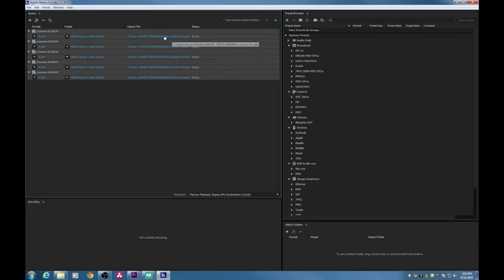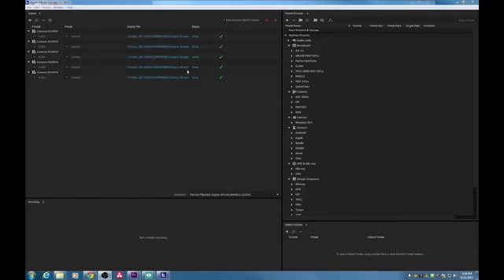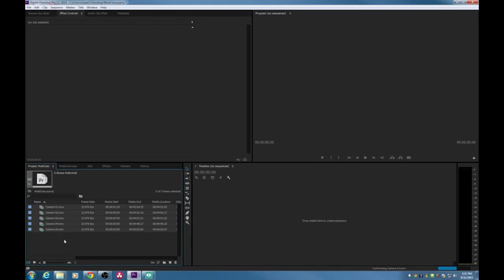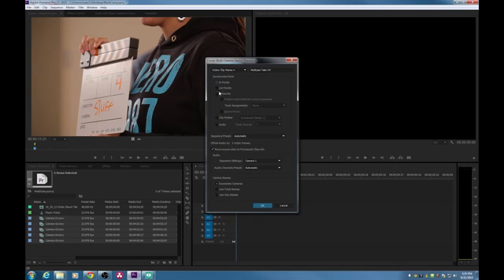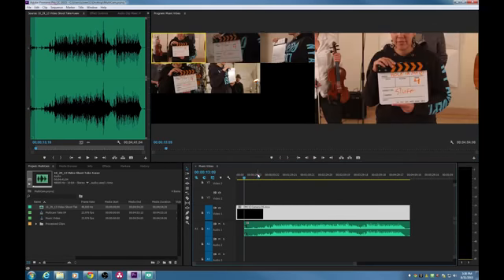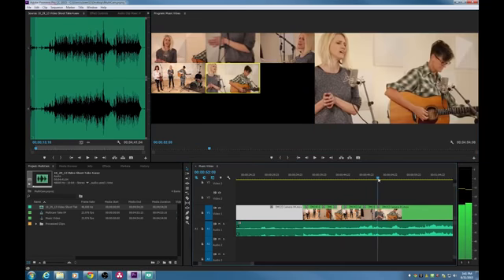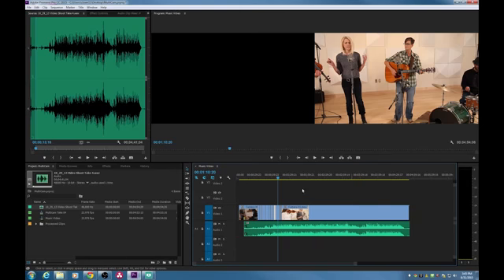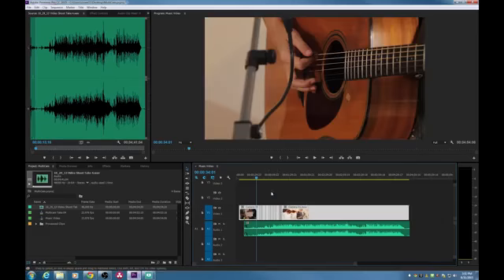29 Episode 27 Multi Camera Offline Proxy Editing Tutorial for Adobe Premiere Pro CC 2015